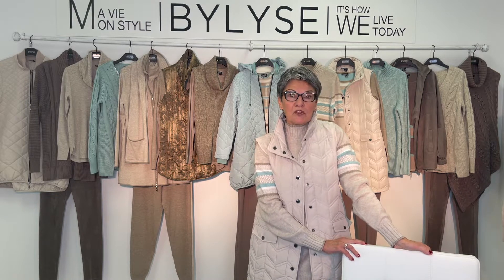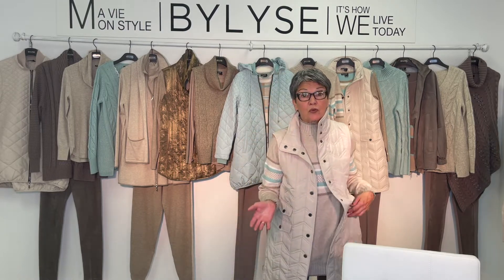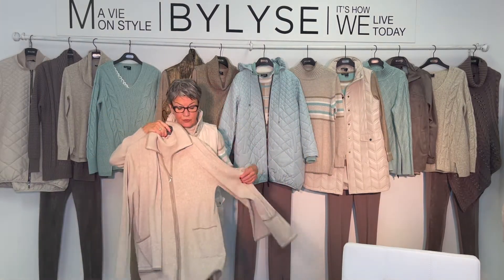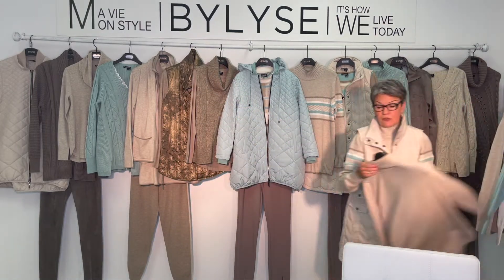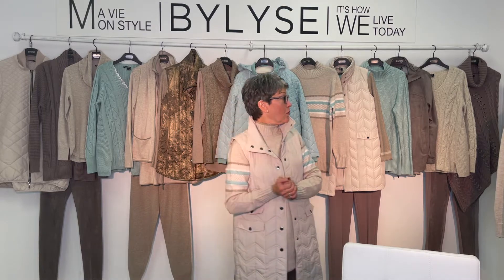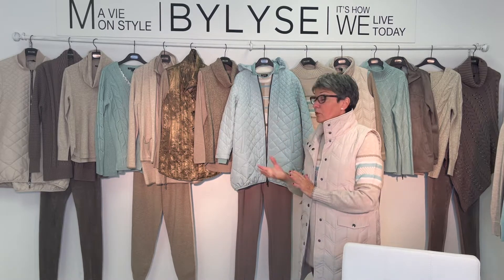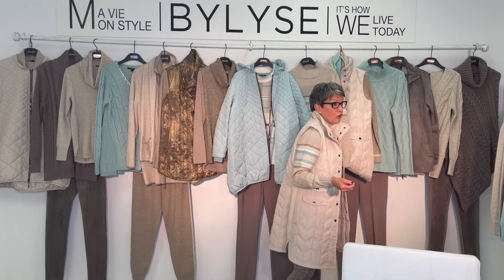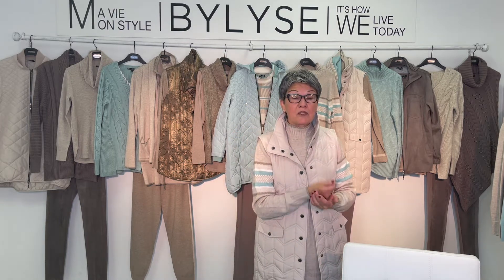Go Lightly - Fall 2021, BYLYSE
Discover the first group Go Lightly from the Fall 2021 Collection with Lyse!